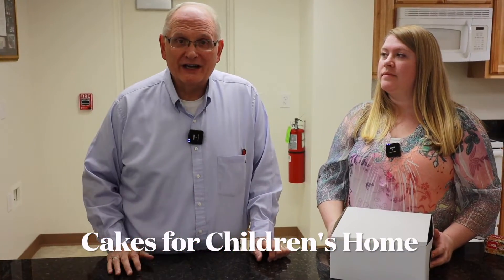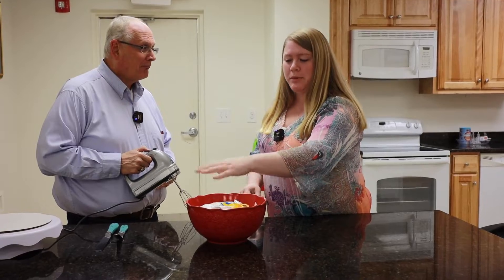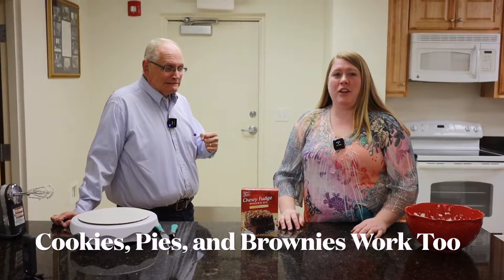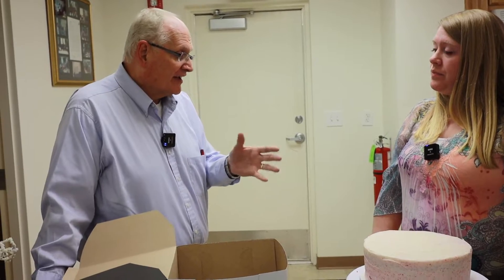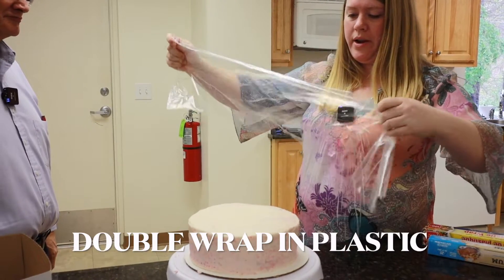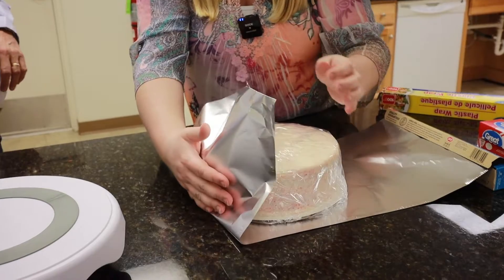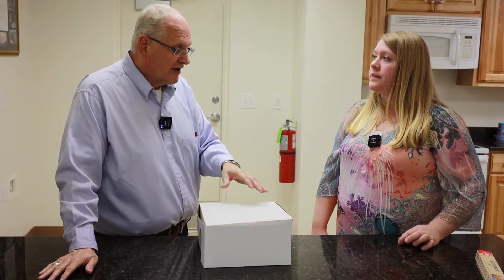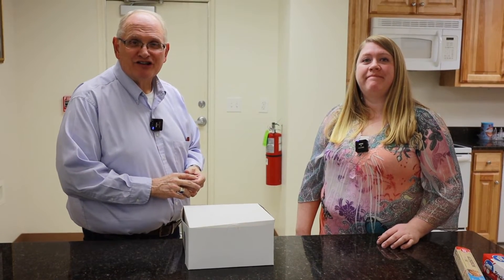Cakes for Children's Home Long Video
We're collecting cakes for the Baptist children's homes of NC. That way if a child comes to one of our homes and has a birthday, the staff can just grab one of our cakes out of the freezer and add the child's name and they have a birthday cake.
Below you'll find two videos you can show in your church before the May 2 collection date. We're asking you to bring them to the CRBA office the morning of May 2nd wrapped and boxed up the way Ashleigh shows you in these videos.
There is one longer video you can use on social media and a shorter video to show during your church service. They are 3 minutes and 30 seconds for the longer one and 2 minutes and 30 seconds for the shorter one. If you need help downloading them contact the CRBA office and they will help you get a link to download the videos.